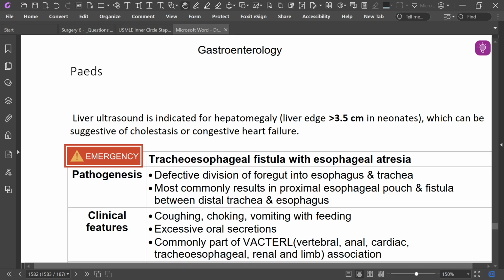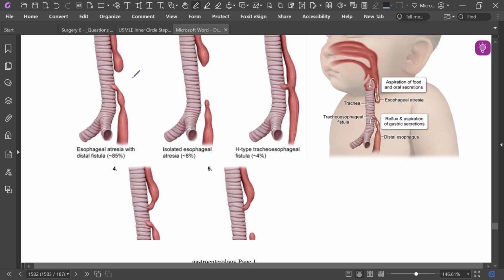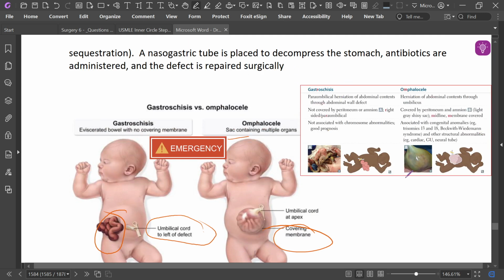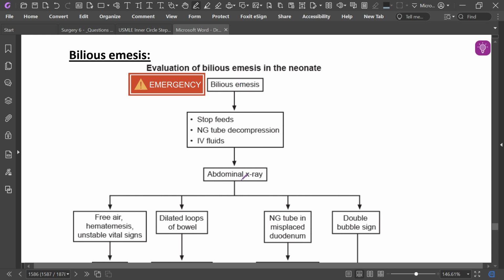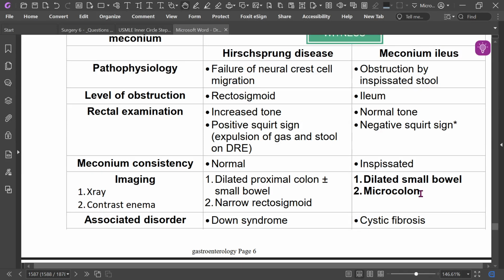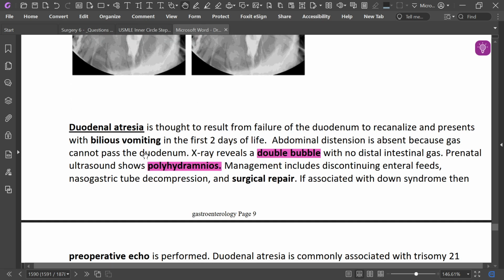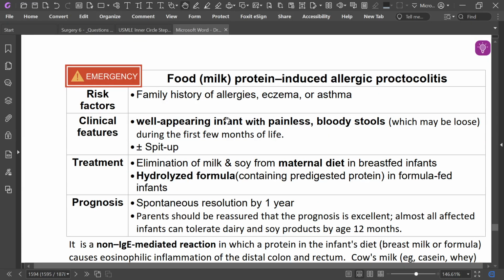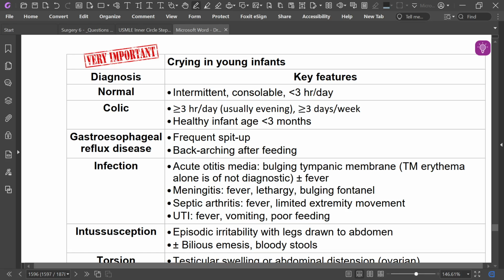Pediatric gastroenterlogy part1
Food (milk) protein–induced allergic proctocolitis , necrotizing enterocolitis  Duodenal atresia,Hirschsprung disease (congenital aganglionic megacolon),Infantile hypertrophic pyloric stenosis,Congenital umbilical hernia,Tracheoesophageal fistula with esophageal atresia